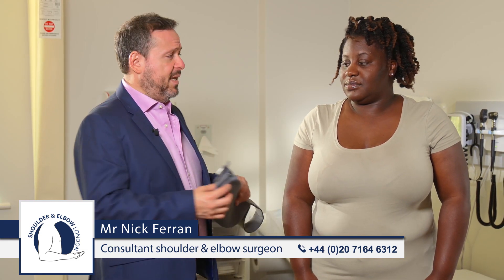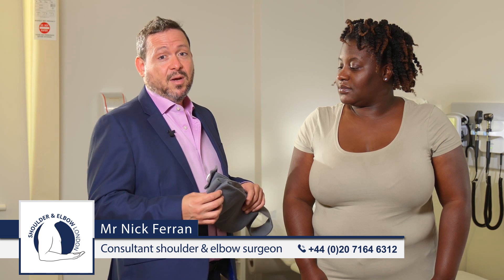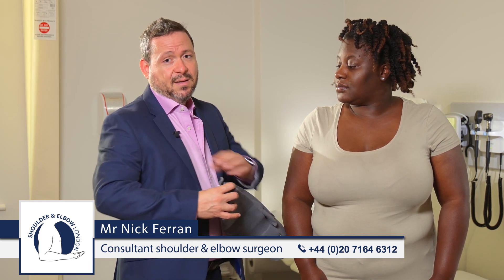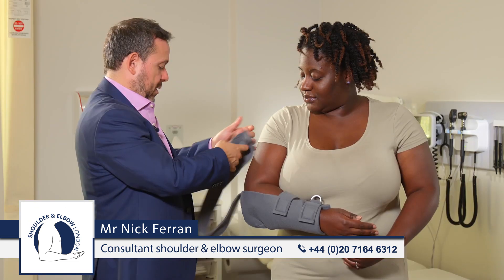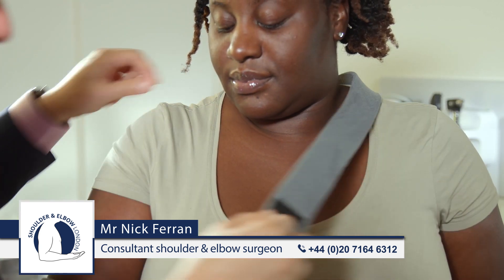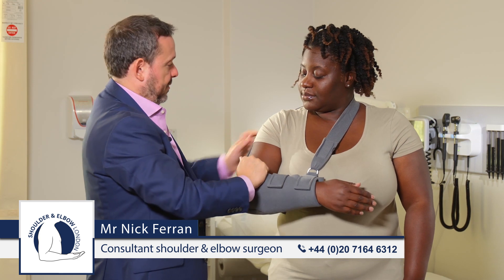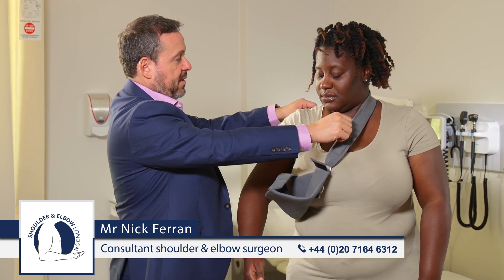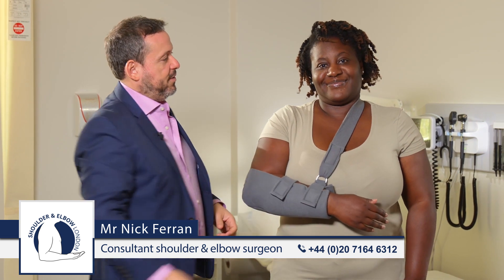How to put on a shoulder sling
Shoulder slings can often be used after shoulder or elbow fractures, injuries, or surgery. These slings can often be confusing to put on correctly.

In this video Mr. Nick Ferran Consultant Shoulder & Elbow surgeon demonstrates how to correctly put on one of the more common types of sling.

If you have problems with your sling you should contact your physiotherapist or surgeon for advice.